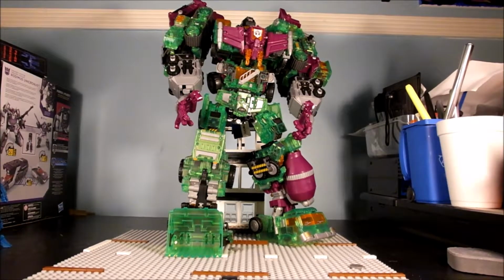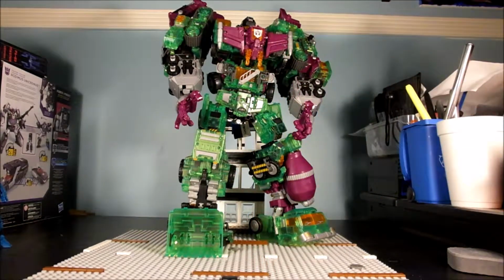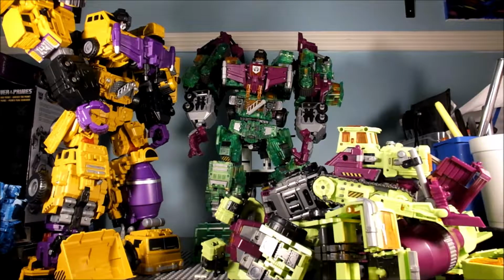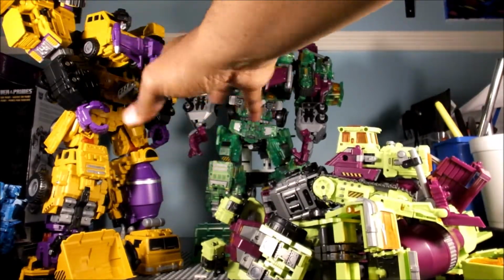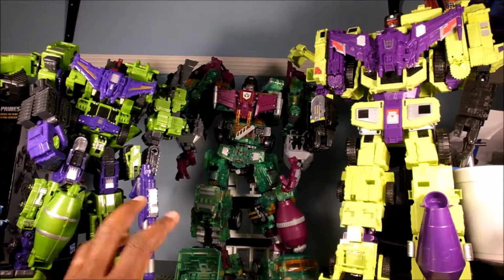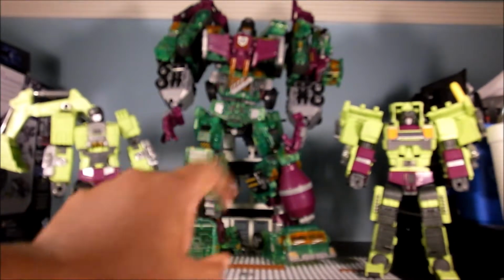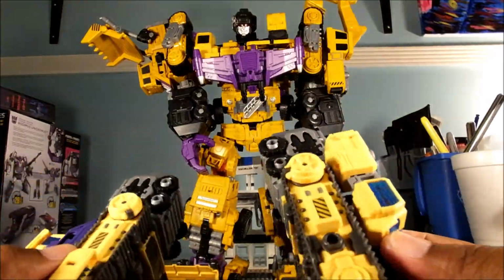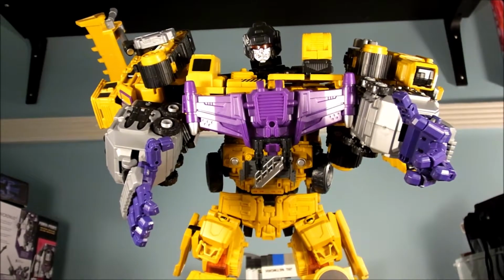REVIEW CiiC CLEAR GREEN NBK ASSEMBLE!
Greetings Screeners and Meaners here is my REVIEW for the NBK CLEAR GREEN GRAVITY BUILDER NOT- DEVASTATOR. I put some comparisons in there with the others on this same scale. I also went straight to the point. OK Screeners and Meaners "SUB ME IF YOU LOVE" "SHARE IF YOU CARE" "THANKS FOR THE WATCH" LATE'AAA